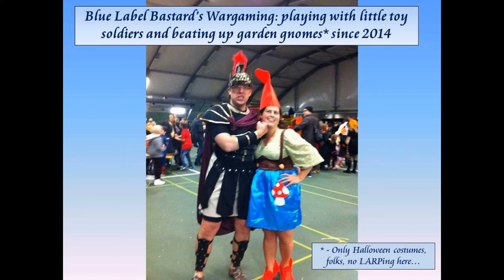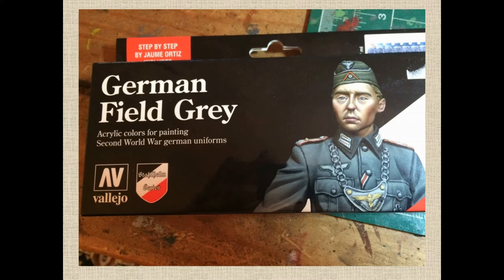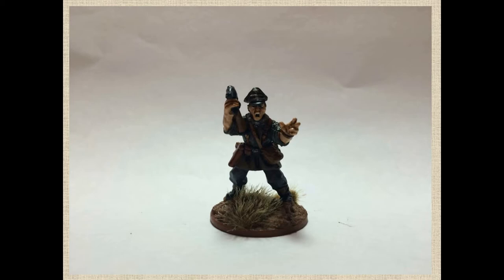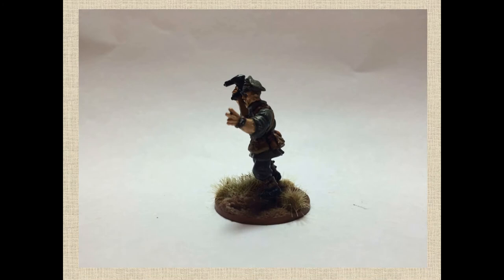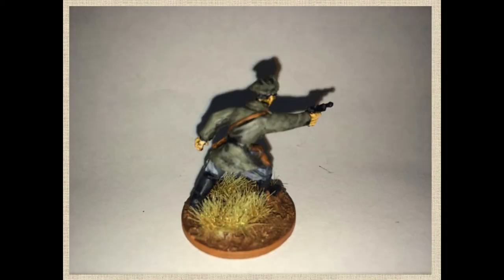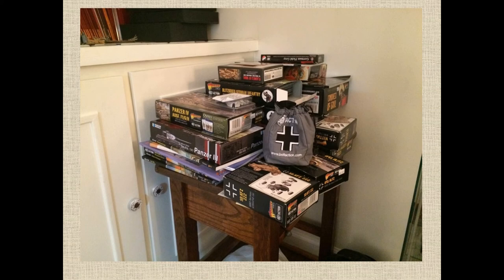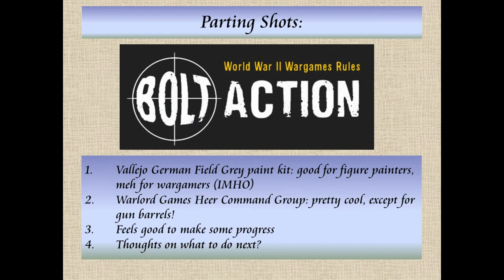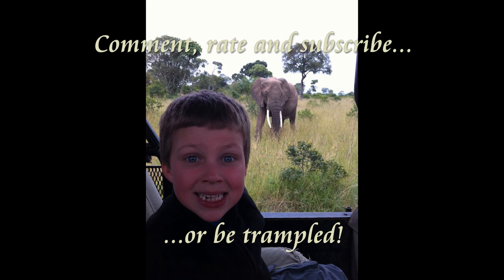Bolt Action Vlog #4 - Command Group Painted (Photography Woes)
This vlog discusses my progress in painting command figures for my German Bolt Action force, and laments my mediocre (at best) photography skills. But have no fear, relief--in the form of a light box--is on its way! Also, I solicit ideas for what kits to assemble and paint next; thoughts are welcome.

As always, subscriptions, thumb's up, comments and (constructive) criticism is welcome!